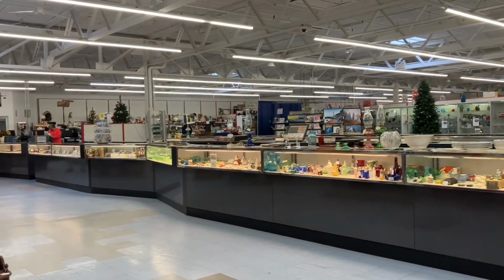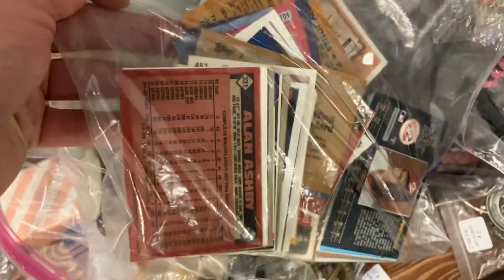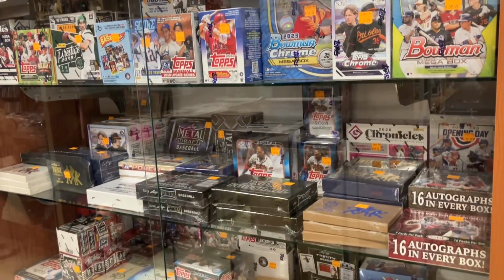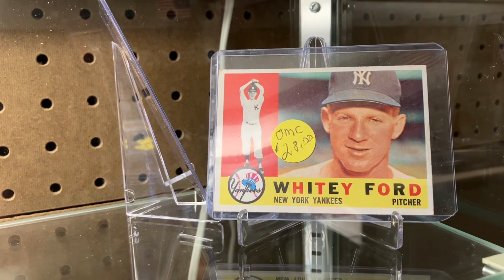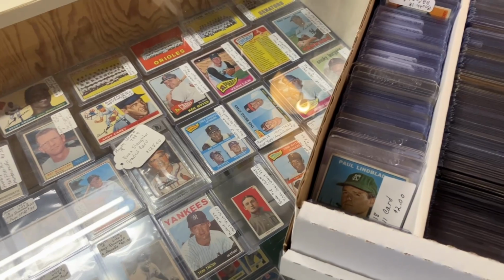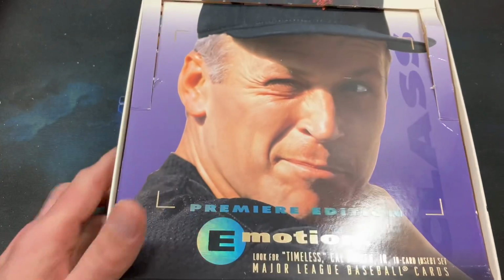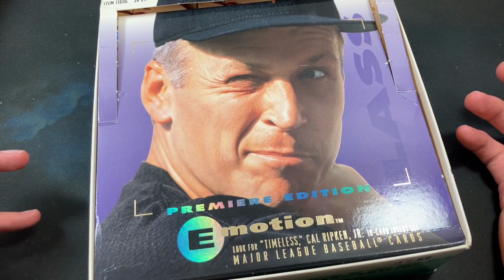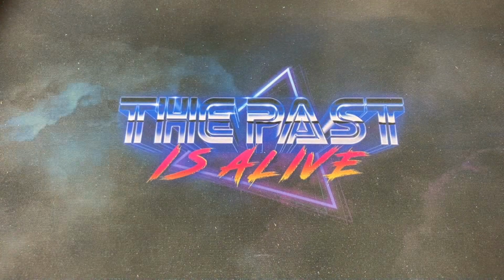ANTIQUE STORES LOADED WITH SPORTS CARDS! Weekend Recap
Last weekend I took a trip down to Hagerstown, MD to check out a big sports cards show but stopped off at some antique stores around the area in search of vintage collectibles and cards.

Intro - Instrumental by Aries Beats

Synthwave - Karl Casey @ White Bat Audio